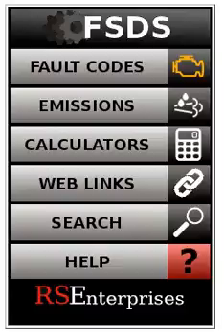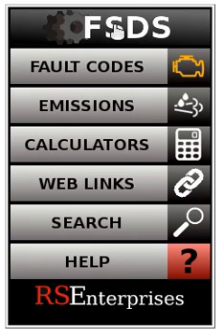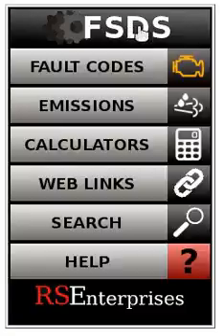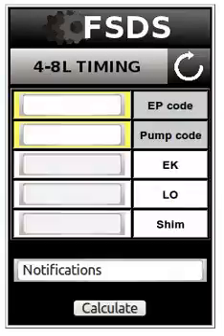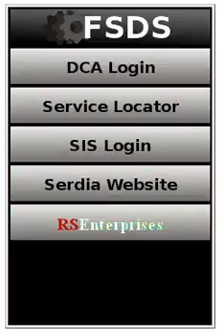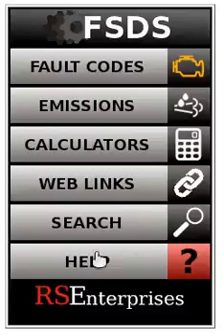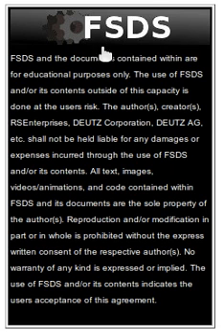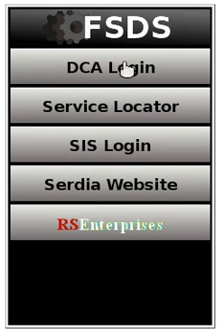FSDS Mobile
FSDS is no longer available. This video is only here as part of an archive.
A walk through of the FSDS Mobile diagnostic tool from RSEnterprises.